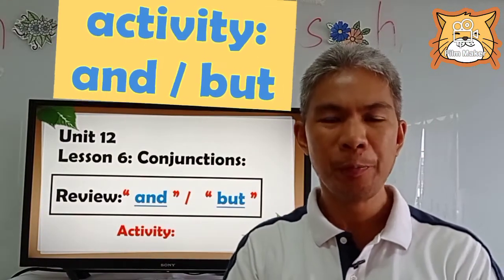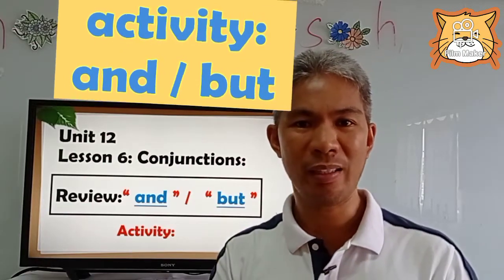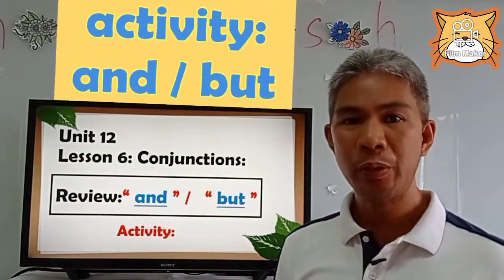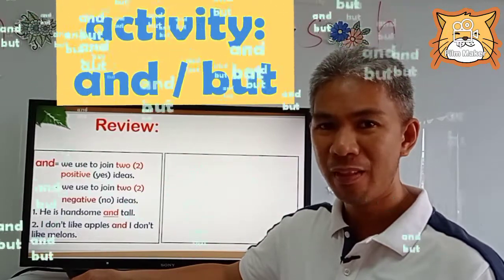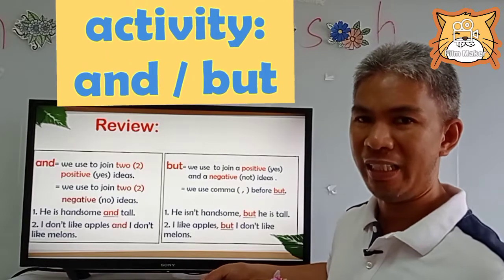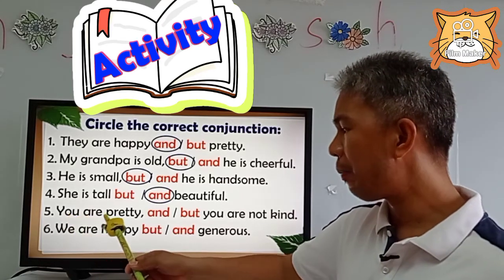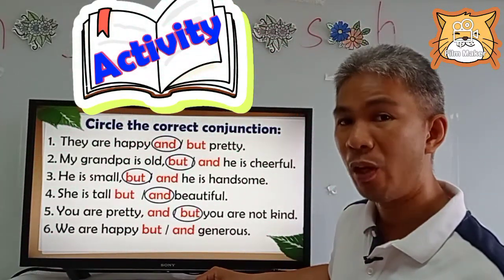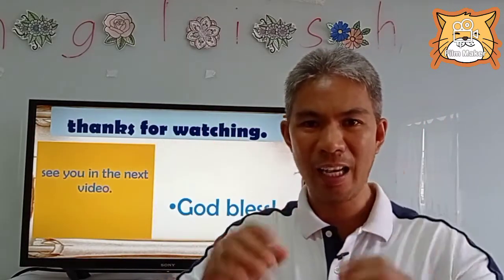G3/English/Unit12/Lesson6activity/200901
Review the conjunctions "and"/ "but" and let's do an activity.